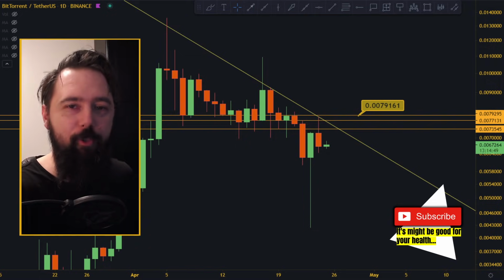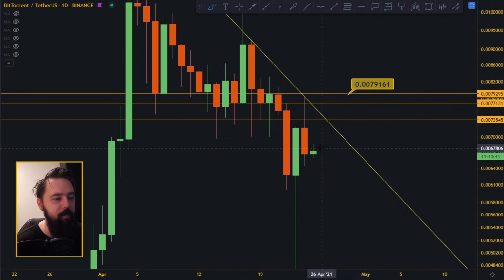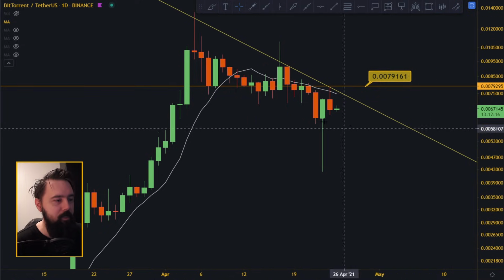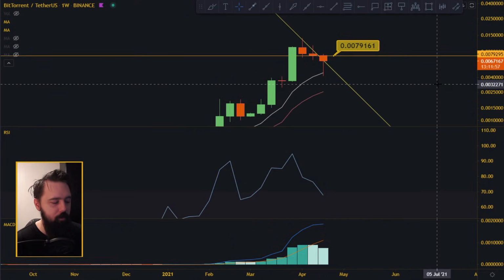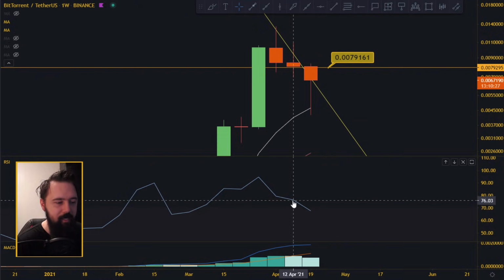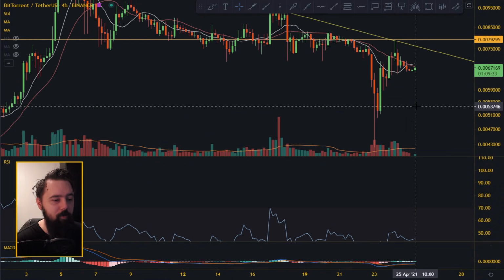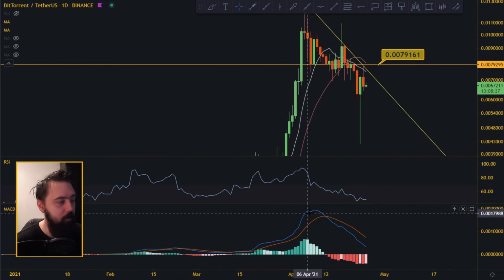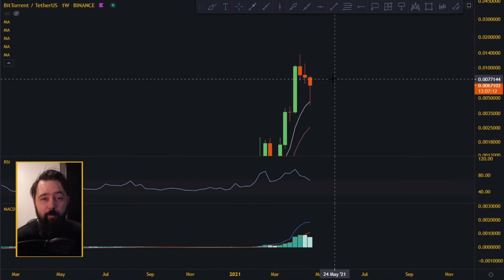THIS IS COMEING TO AN END SOON!! - Bittorrent BTT Analysis And Price Prediction.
In today's crypto video, we are doing Bittorrent BTT technical analysis and we will try to figure out next move for Bittorrent BTT price!

________________________________ THE END